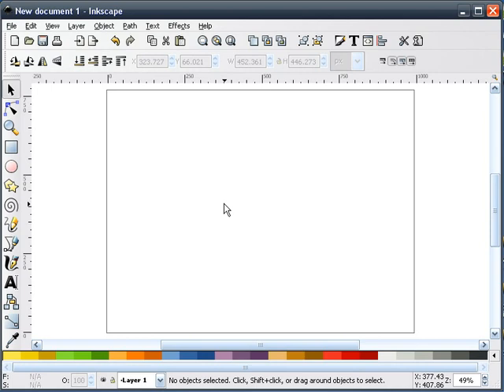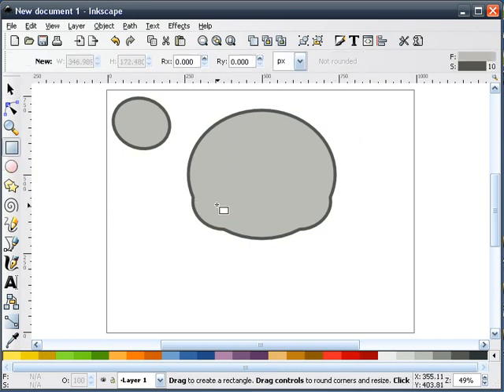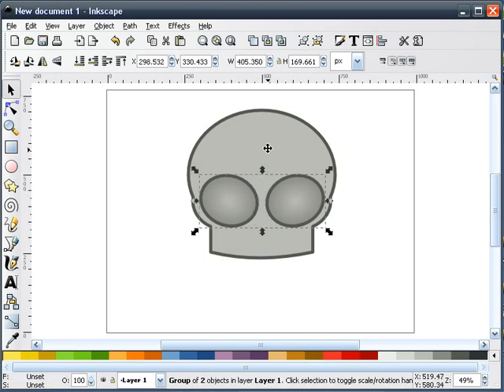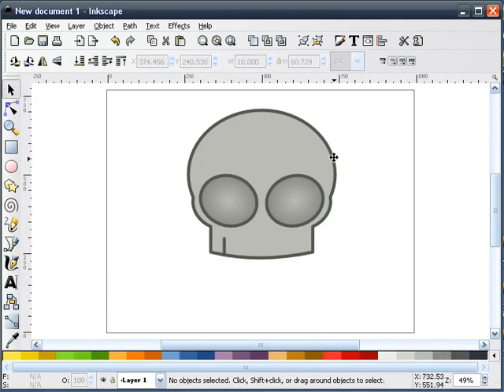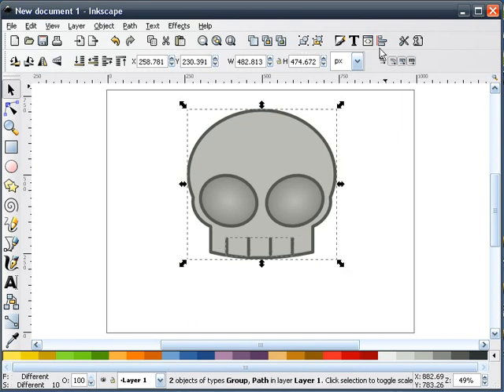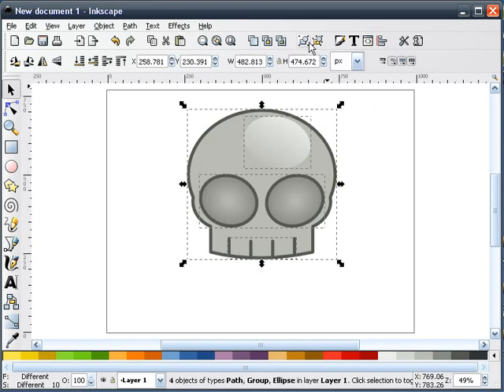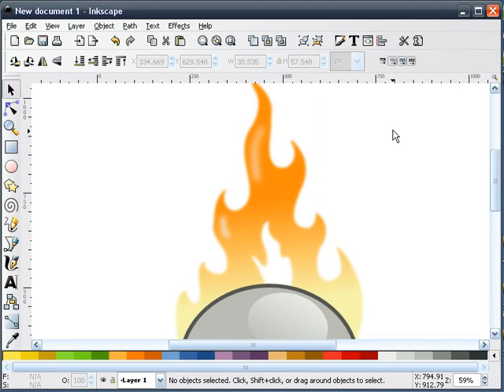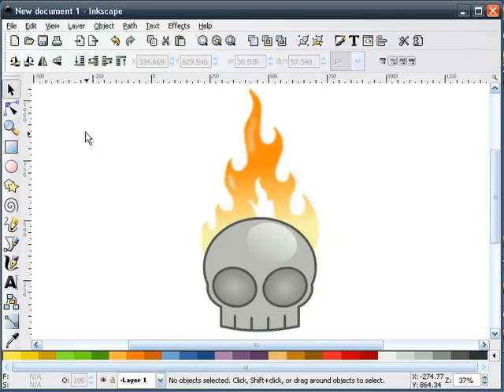heathenX Inkscape Tutorials: episode 039 - Drawing a logo of an alien skull with flames